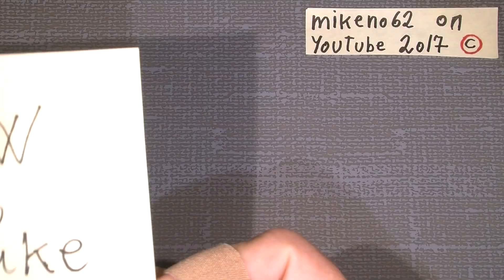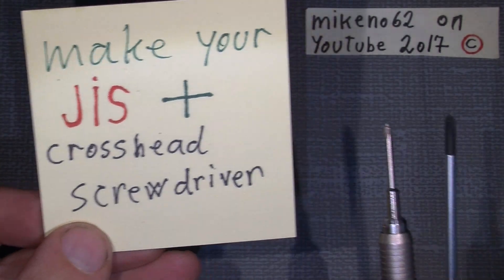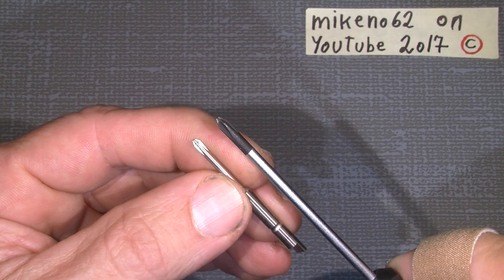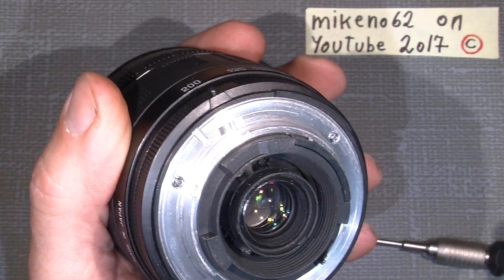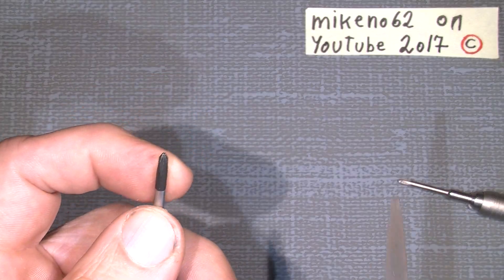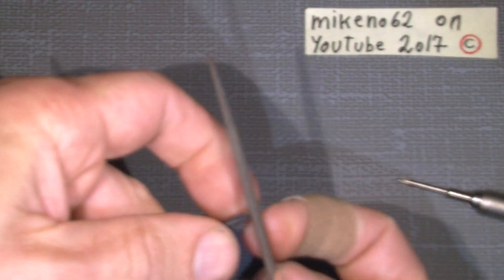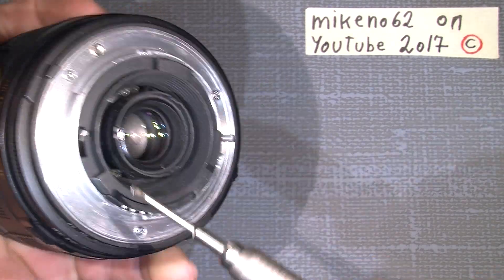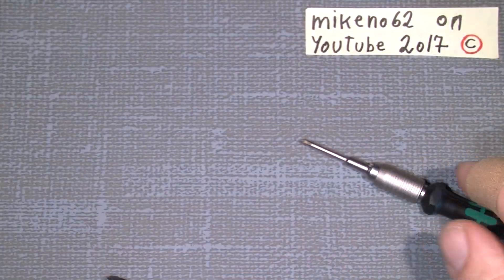How to make a JIS 0, JIS00, JIS000 or JCIS 0, JCIS00, JCIS000 crosshead screw driver. (same process)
This film is about how to make a JIS 0, JIS00, JIS000 or JCIS 0, JIS00, JIS000 crosshead screw driver, out of a Philips = crosshead screw driver. It's the same process what so ever the size.